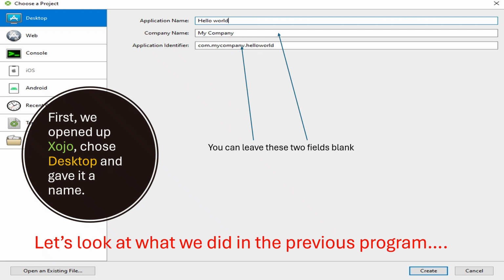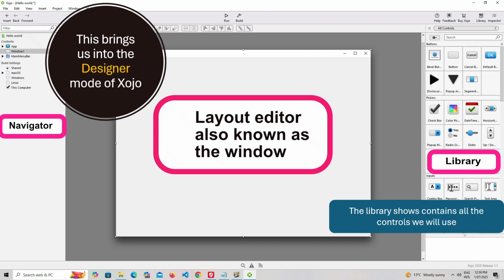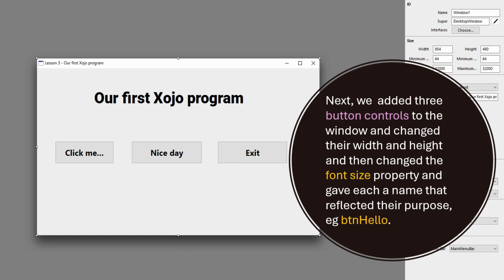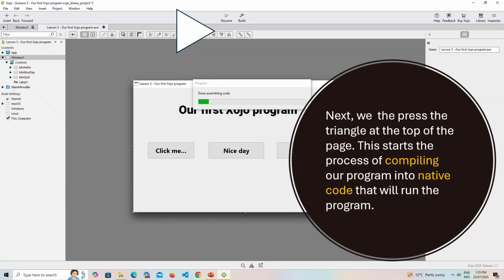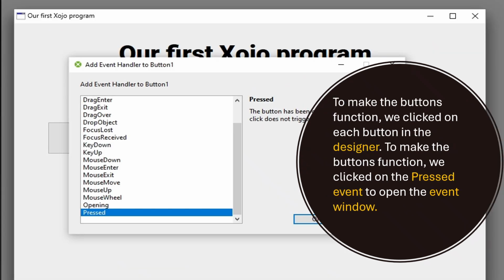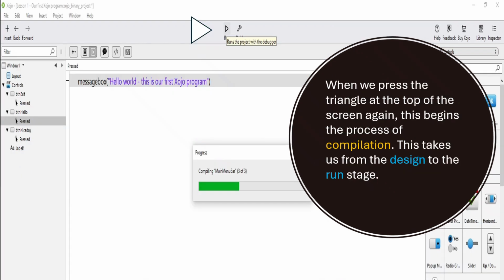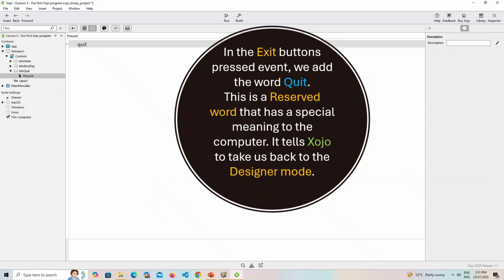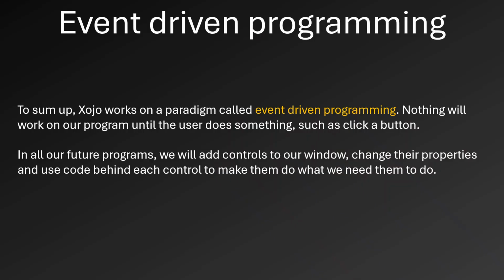Lesson 4 - Event driven programming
In this video we will discuss the concept of event driven programming. This is the paradigm on which all Xojo programs will operate.